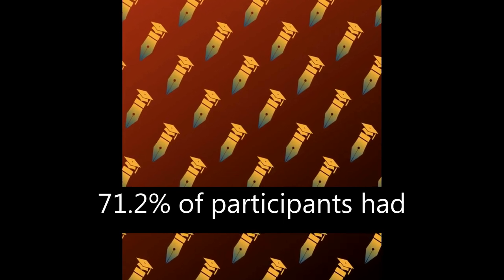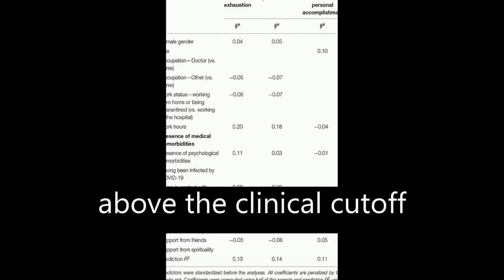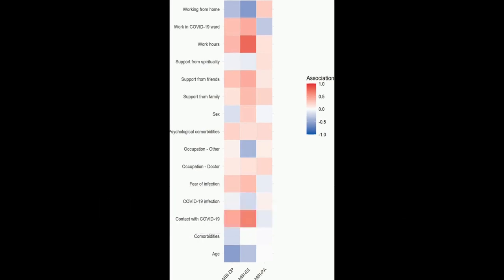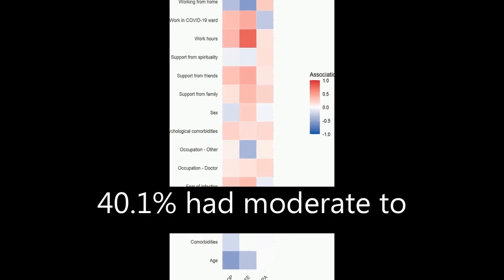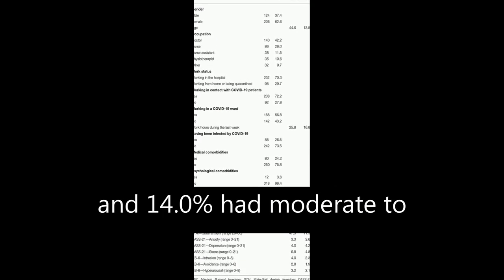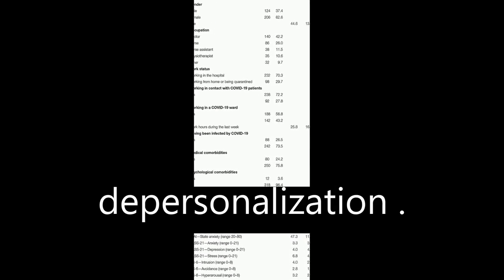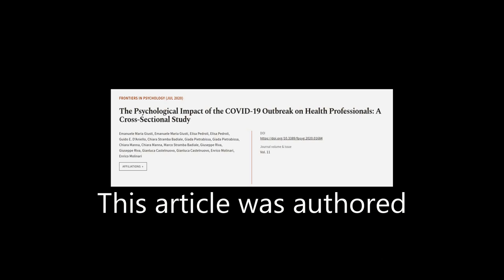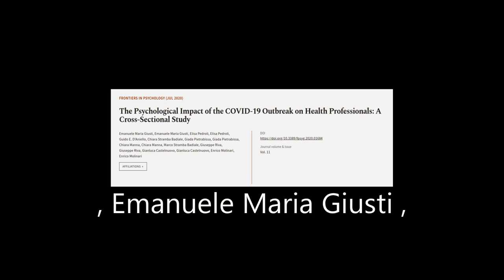The Psychological Impact of the COVID-19 Outbreak on Health Professionals: A Cross-Se... | RTCL.TV